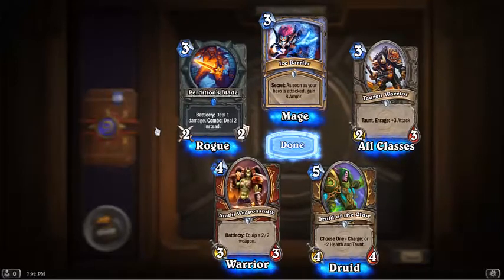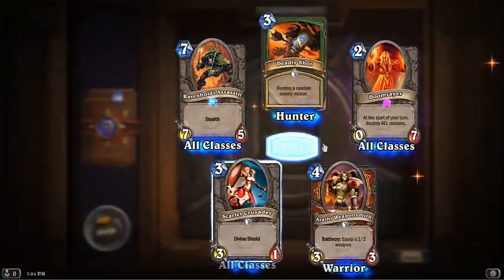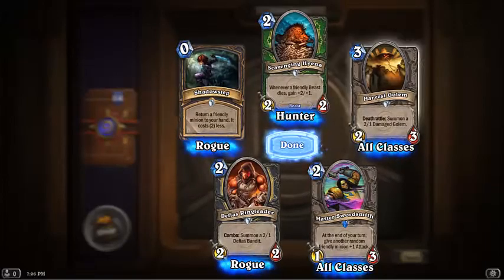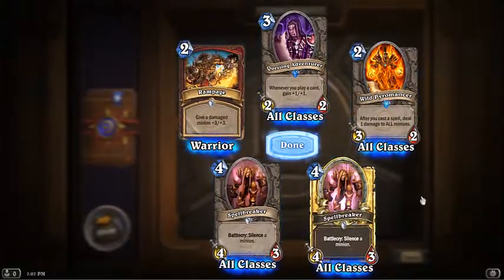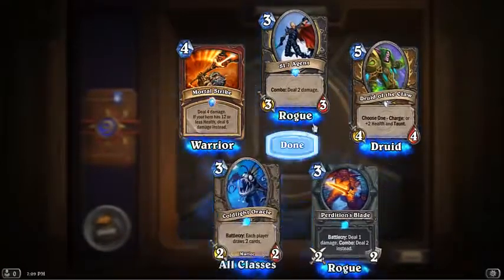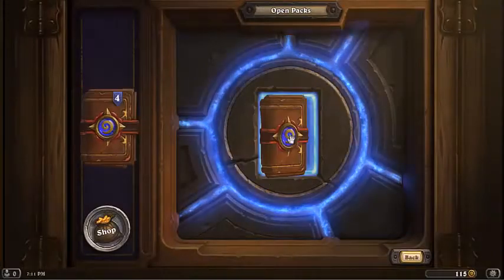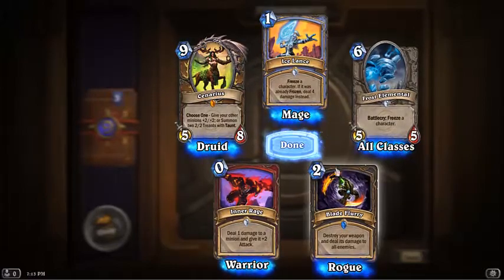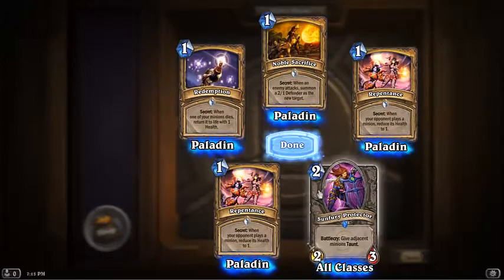Hearthstone - Opening 40 Packs (Part 2)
Part 2 of me opening 40 Hearthstone packs! Great way to see what you are likely to get from opening a bunch of packs or just learning more about some important cards. Enjoy :)